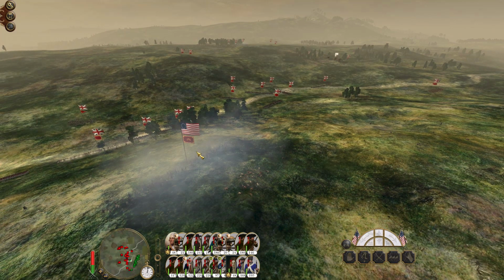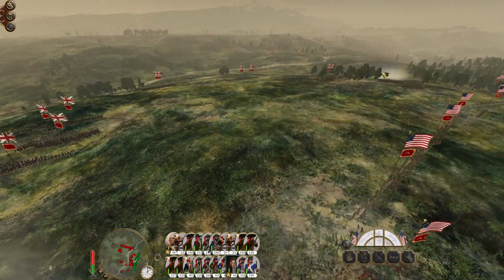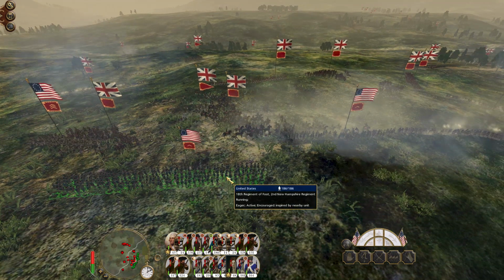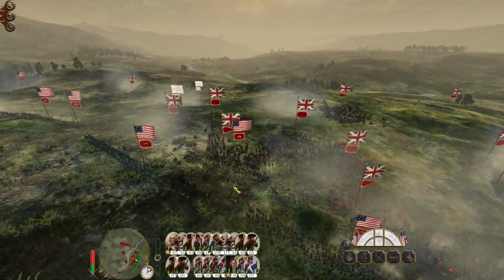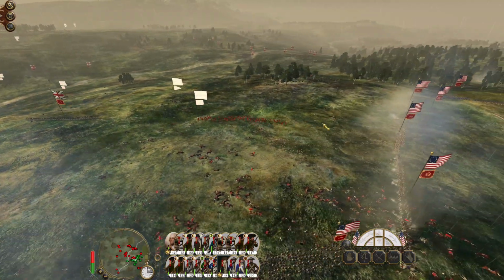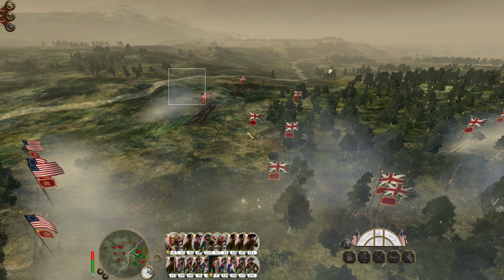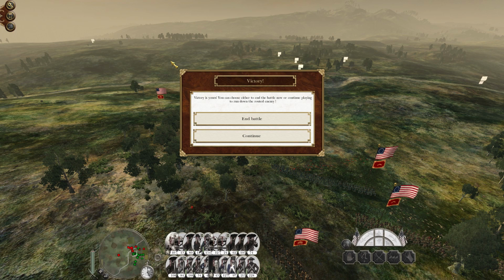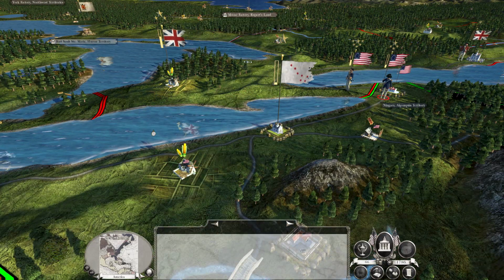American Revolution - Part 19